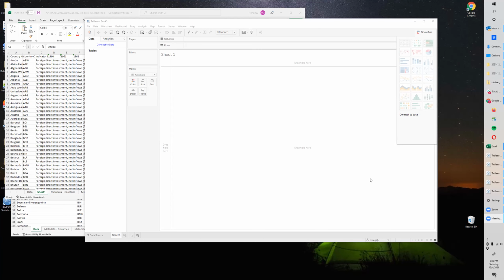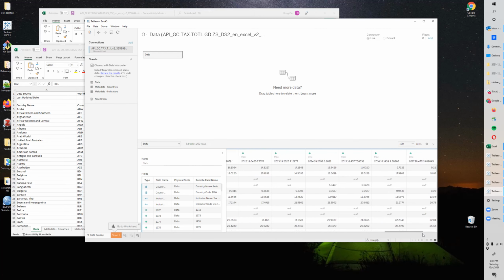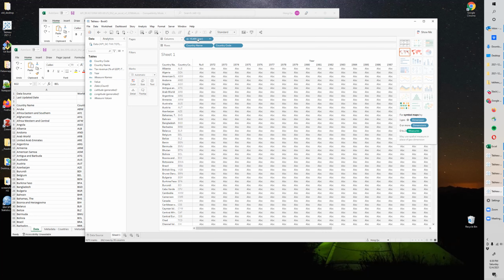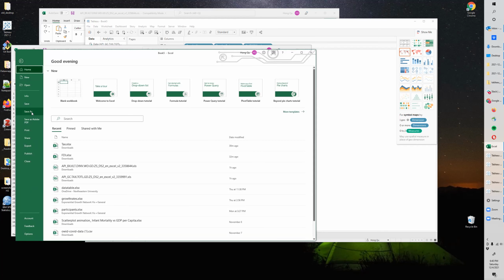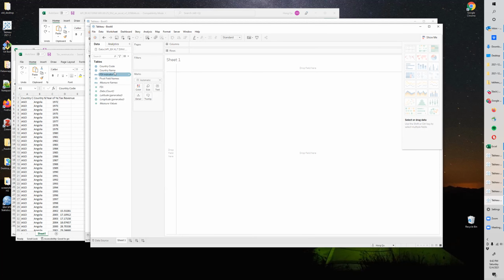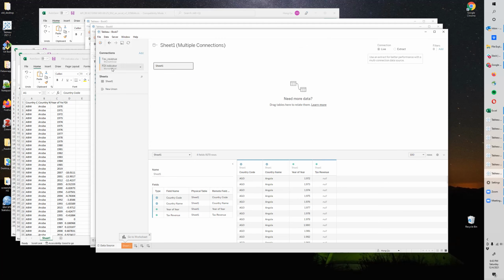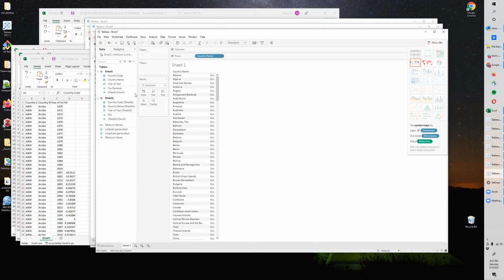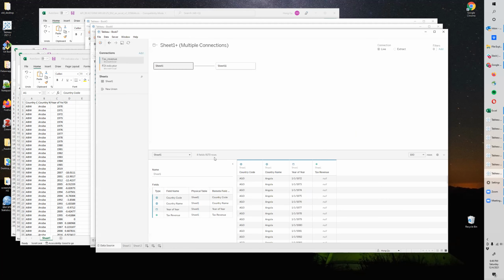Tableau: how to convert data from wide to long table shape then combine 2 Excel files